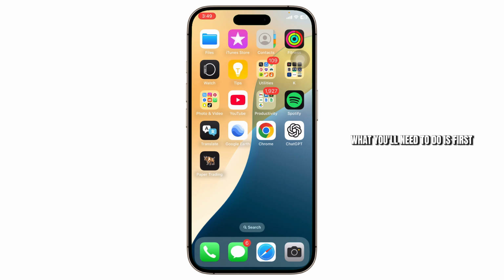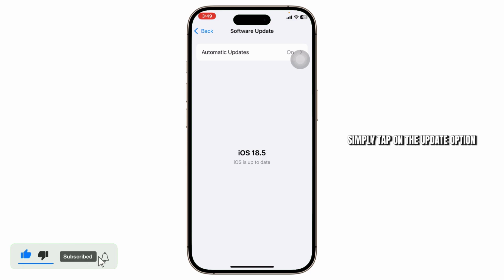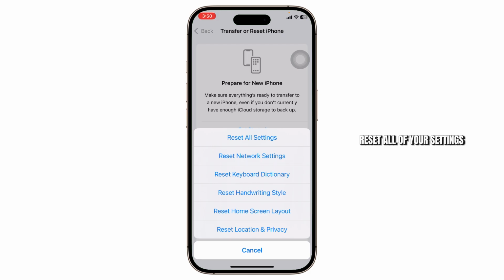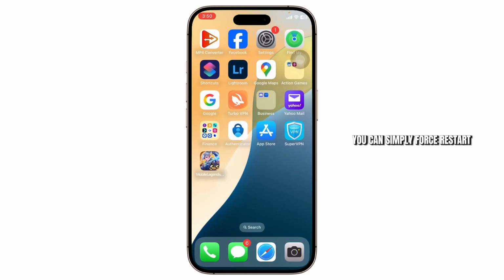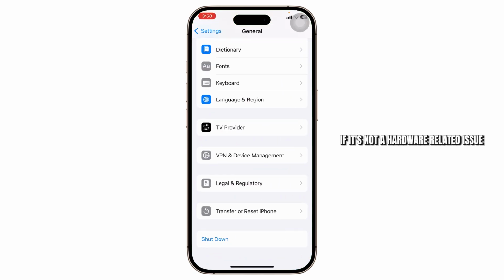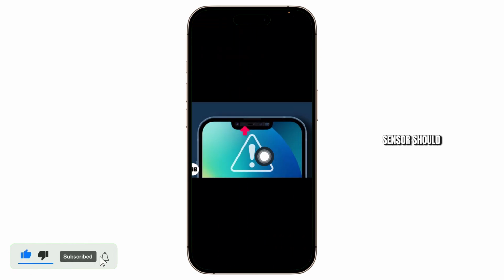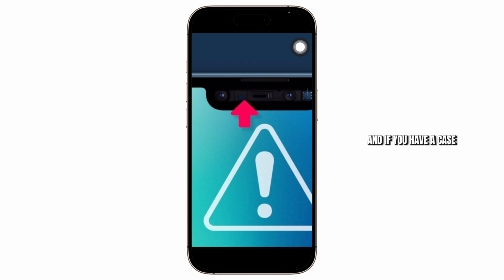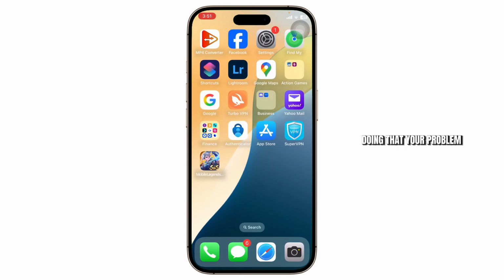How To Fix iPhone Stuck on Black Screen During Call I iPhone Screen Not Turning ON during Call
Is your iPhone screen going black and not turning back on during calls? 😖📱 Don’t worry — this simple and updated 2025 guide will show you how to fix the iPhone black screen issue during phone calls in just a few easy steps!

What You’ll Learn in This Video:
✅ Why your iPhone screen goes black during a call
✅ How to fix the iPhone screen not turning on during calls
✅ Proximity sensor explanation and how to reset it
✅ Bonus tips to prevent this issue from happening again

Whether your screen stays off and you can't hang up, or you're unable to access in-call options, this tutorial will help you get your iPhone working normally again.

📌 Chapters:
⏱ 0:00 - Introduction
⏱ 0:10 - How To Fix iPhone Stuck on Black Screen During Call